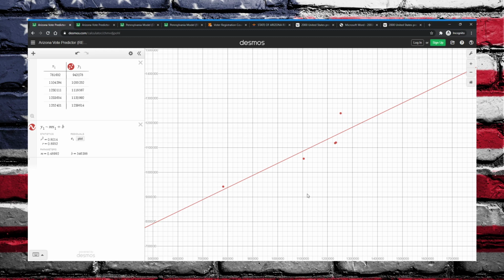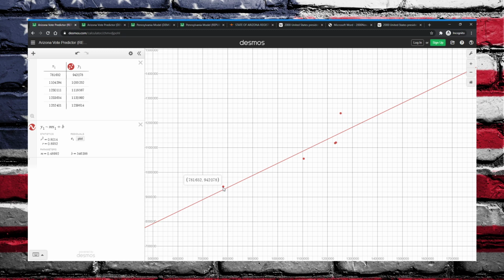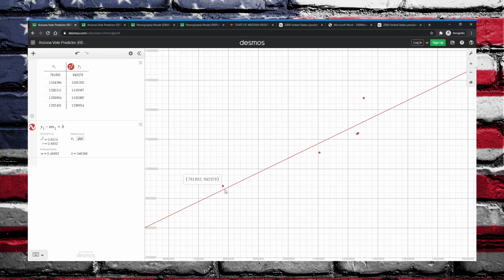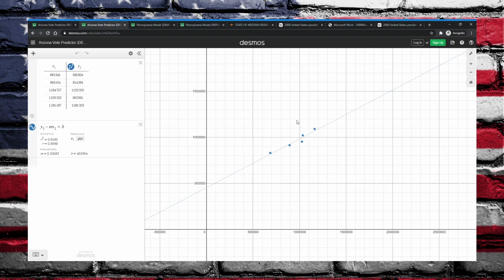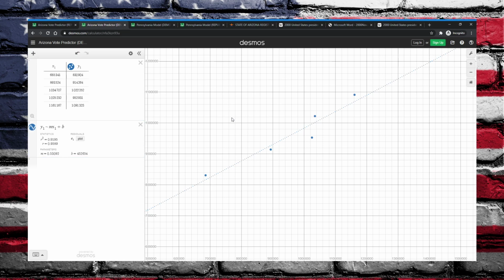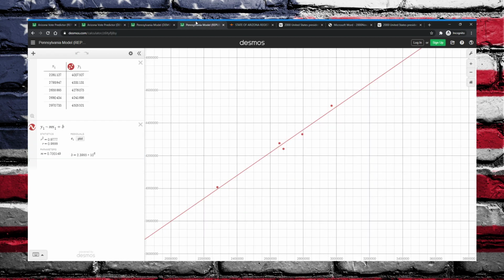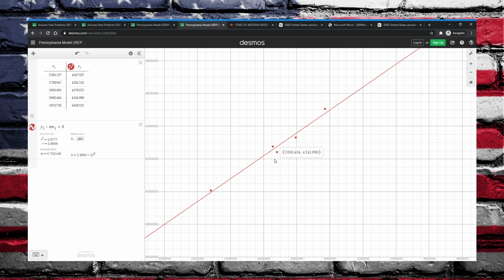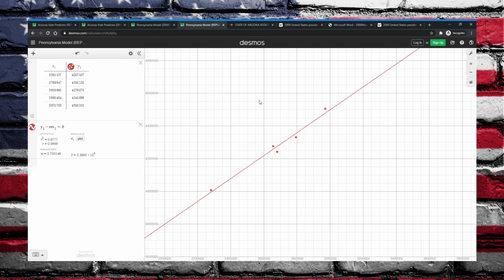Deep Dive Of Voter Models (Arizona and Pennsylvania)